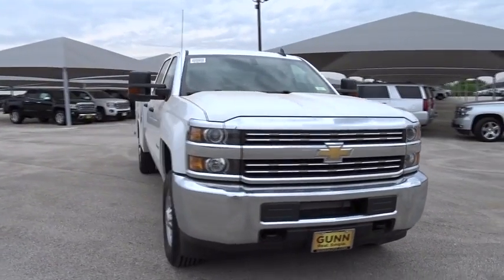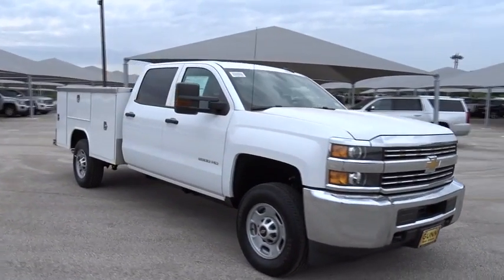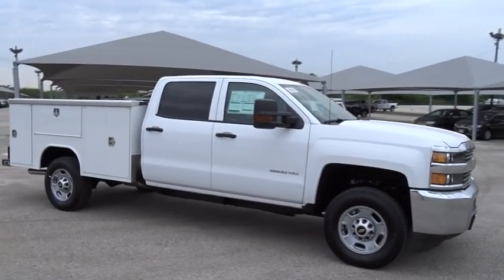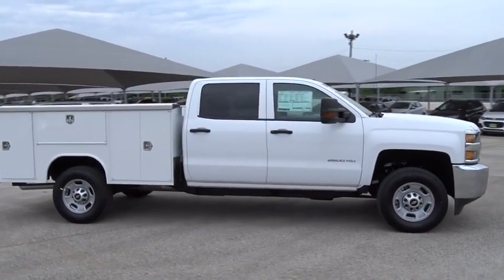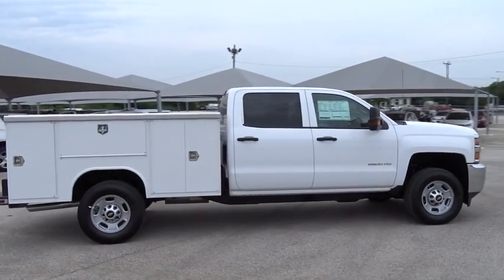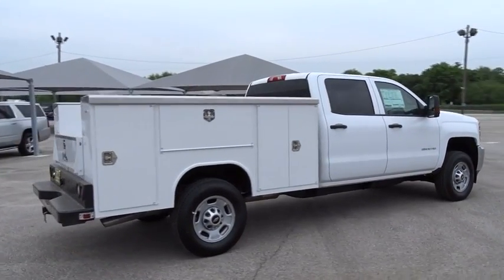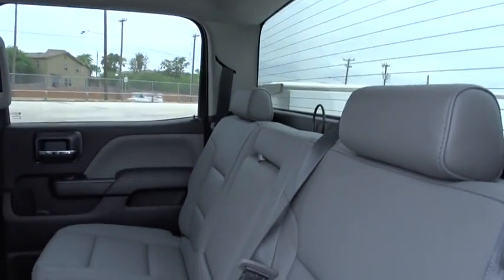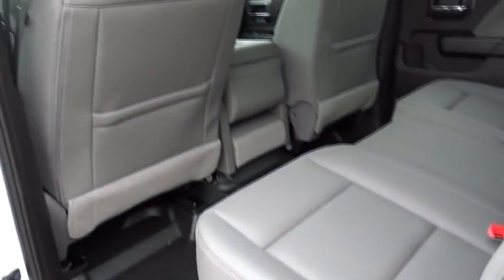2018 Chevrolet Silverado 2500HD San Antonio, Houston, Austin, Dallas, Universal City, TX CC81660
2018 Chevrolet Silverado 2500HD
2018 Chevrolet Silverado 2500HD Work Truck - Stock#: CC81660 - VIN#: 1GB1CUEG9JF146845

Gunn Chevrolet
12602 IH 35 North

This WT won't last long at $3,577 below MSRP*** New Arrival. Safety equipment includes: ABS, Traction control, Curtain airbags, Passenger Airbag, Daytime running lights...Other features include: wireless phone connectivity, Power door locks, Power windows, Auto, Air conditioning... Year after year. Mile after mile. Silverado 2500 delivers legendary capability along with the kind of dependability and durability you only get when youre the most dependable, longest-lasting full-size pickups on the road. The 2018 Chevrolet Silverado 2500 offers two hardworking, heavy-duty engines designed to give you the power you need to get the job done with up to 445hp. Silverado is the truck for the job when it comes to hauling  in face the standard engine is capable of towing a load of 14,800lbs  thats without any added tricks and whistles. Silverado 2500 is built to keep your haul safe, with features like Tow/Haul Mode that adjusts transmission shifts to reduce shift cycling when towing heavy loads or driving on steep grades. StabiliTrack with Sway Control automatically detects a swaying trailer and applies both the vehicle and trailer brakes to help bring it back in line. Whether youre spending the day on the road or just need a quiet spot for making hands-free phone calls, Silverado 2500 offers a cabin with the perfect mix of comfort and capability. Stay easily connected to the outside world with endless controls at your fingertips, including a 7in. color touch-screen display. Drive with confidence knowing Silverado 2500 offers safety technologies to help you stay safe while youre on the road, including Forward Collision Alert, Lane Departure Warning, ABS brakes, airbags, and more.
GLASS  DEEP-TINTED,SUMMIT WHITE,DEFOGGER  REAR-WINDOW ELECTRIC,ONSTAR 4G LTE  and available built-in Wi-Fi hotspot offers a fast and reliable internet connection for up to 7 devices; includes data trial for 3 months or 3GB (whichever comes first),REMOTE KEYLESS ENTRY  Includes (A91) remote locking tailgate.),PICKUP BOX  DELETE  includes capped fuel fill  (SFW) Back-up alarm calibration  (9J4) rear bumper delete  spare tire delete and spare tire carrier delete.,MIRROR  INSIDE REARVIEW AUTO-DIMMING,TRAILER BRAKE CONTROLLER  INTEGRATED,REAR AXLE  4.10 RATIO,LICENSE PLATE KIT  FRONT,POWER OUTLET  110-VOLT AC,WORK TRUCK PREFERRED EQUIPMENT GROUP  includes standard equipment,GVWR  9500 LBS. (4309 KG),WHEELS  17 (43.2 CM) STEEL  includes 17 x 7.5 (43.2 cm x 19.1 cm) steel spare wheel. (STD),TRANSMISSION  6-SPEED AUTOMATIC  HEAVY-DUTY  ELECTRONICALLY CONTROLLED  with overdrive and tow/haul mode. Includes Cruise Grade Braking and Powertrain Grade Braking (STD),MIRRORS  OUTSIDE HEATED POWER-ADJUSTABLE VERTICAL TRAILERING  UPPER GLASS  MANUAL-FOLDING AND EXTENDING  BLACK;  Includes integrated turn signal indicators consisting of 51 square inch flat mirror surface positioned over a 24.5 square inch convex mirror surface with a common head and lower convex spotter glass (convex glass is not heated and not power adjustable) and addition of auxiliary cargo lamp for backing up (helps to see trailer when backing up with a trailer) and amber auxiliary clearance lamp and includes (DD8) auto-dimming inside rearview mirror.),BUMPER  REAR  DELETE,PAINT  SOLID,DARK ASH WITH JET BLACK INTERIOR ACCENTS  VINYL SEAT TRIM,WHEELS  17 X 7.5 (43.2 CM X 19.1 CM) FULL-SIZE  STEEL SPARE.,AUDIO SYSTEM  CHEVROLET MYLINK RADIO WITH 7 DIAGONAL COLOR TOUCH-SCREEN  AM/FM STEREO  with seek-and-scan and digital clock  includes Bluetooth streaming audio for music and select phones,ENGINE  VORTEC 6.0L VARIABLE VALVE TIMING V8 SFI  E85-COMPATIBLE  FLEXFUEL  capable of running on unleaded or up to 85% ethanol (360 hp [268.4 kW] @ 5400 rpm  380 lb-ft of torque [515.0 N-m] @ 4200 rpm) (STD),SEATS  FRONT 40/20/40 SPLIT-BENCH  3-PASSENGER  DRIVER AND FRONT PASSENGER RECLINE  with outboard head restraints and center fold-down armrest with storage. Vinyl has fixed lumbar and cloth has manually adjustable driver lumbar. (STD),TIRES  LT245/75R17E ALL-SEASON  BLACKWALL  (STD),WT CONVENIENCE PACKAGE  includes (AKO) tinted windows  (KI4) 110V outlet  (AQQ) Remote Keyless Entry  (A91) remote locking tailgate  and (DL8) outside  power-adjustable mirrors.,BACK-UP ALARM CALIBRATION  This calibration will allow installation of an aftermarket back up alarm.,ONSTAR GUIDANCE PLAN  Limited Trial Service  including Automatic Crash Response  Stolen Vehicle Assistance  Roadside Assistance  Turn-by-Turn Navigation  Advanced Diagnostics and more (trial excl